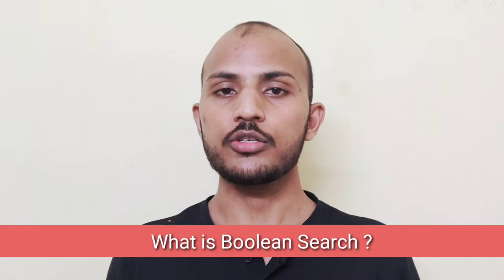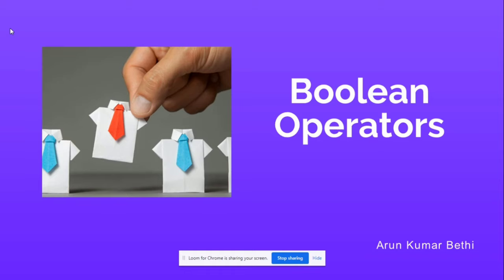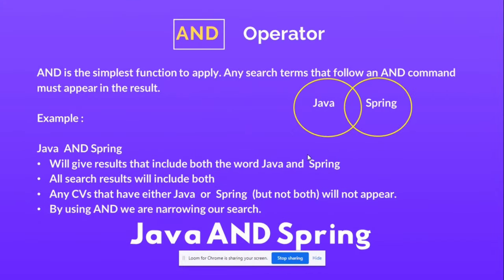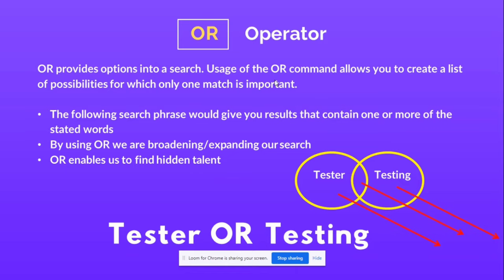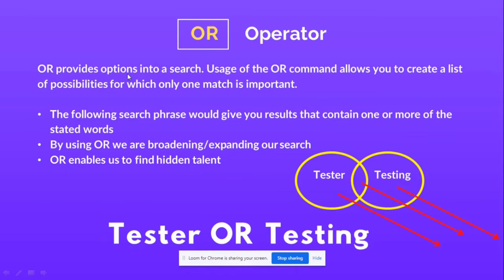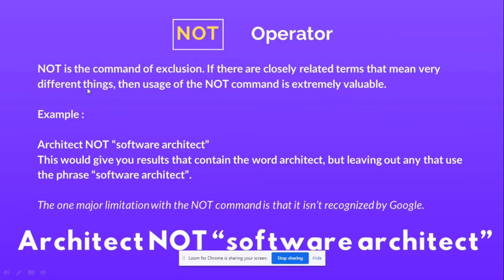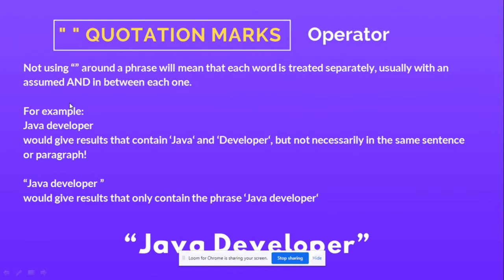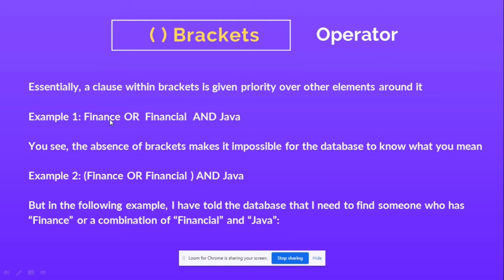Boolean search | Boolean Operators | Explained Boolean Search with Examples | usitrecruit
🔰 𝗕𝗼𝗼𝗹𝗲𝗮𝗻 𝘀𝗲𝗮𝗿𝗰𝗵 | 𝗕𝗼𝗼𝗹𝗲𝗮𝗻 𝗢𝗽𝗲𝗿𝗮𝘁𝗼𝗿𝘀 | 𝗖𝗹𝗲𝗮𝗿 𝗘𝘅𝗽𝗹𝗮𝗻𝗮𝘁𝗶𝗼𝗻 𝗼𝗻 𝗕𝗼𝗼𝗹𝗲𝗮𝗻 𝗦𝗲𝗮𝗿𝗰𝗵 𝗳𝗼𝗿 𝗨𝗦 𝗜𝗧 𝗥𝗲𝗰𝗿𝘂𝗶𝘁𝗲𝗿𝘀 🔰

𝗧𝗮𝗯𝗹𝗲 𝗼𝗳 𝗰𝗼𝗻𝘁𝗲𝗻𝘁𝘀 :

00:00 Intro

00:43 What is a Boolean Search?

00:53 What are Boolean Operators?

01:15  Boolean Operators

01:52  AND Boolean Operator

02:42  OR Boolean Operator

03:32  NOT Boolean Operator

03:56  “Quotation Marks” Boolean Operator

04:26  Brackets ( )  Boolean Operator

𝗧𝗼𝗽𝗶𝗰𝘀 𝗖𝗼𝘃𝗲𝗿𝗲𝗱 :
🠚 𝐖𝐡𝐚𝐭 𝐢𝐬 𝐚 𝐁𝐨𝐨𝐥𝐞𝐚𝐧 𝐎𝐩𝐞𝐫𝐚𝐭𝐨𝐫?
🠚 𝐖𝐡𝐚𝐭 𝐚𝐫𝐞 𝐁𝐨𝐨𝐥𝐞𝐚𝐧 𝐎𝐩𝐞𝐫𝐚𝐭𝐨𝐫𝐬?
🠚 𝐃𝐢𝐟𝐟𝐞𝐫𝐞𝐧𝐭 𝐤𝐢𝐧𝐝𝐬 𝐨𝐟 𝐁𝐨𝐨𝐥𝐞𝐚𝐧 𝐎𝐩𝐞𝐫𝐚𝐭𝐨𝐫𝐬
🠚 𝐀𝐍𝐃 𝐁𝐨𝐨𝐥𝐞𝐚𝐧 𝐎𝐩𝐞𝐫𝐚𝐭𝐨𝐫
🠚 𝐎𝐑 𝐁𝐨𝐨𝐥𝐞𝐚𝐧 𝐎𝐩𝐞𝐫𝐚𝐭𝐨𝐫
🠚 () 𝐁𝐫𝐚𝐜𝐤𝐞𝐭𝐬 𝐁𝐨𝐨𝐥𝐞𝐚𝐧 𝐎𝐩𝐞𝐫𝐚𝐭𝐨𝐫
🠚 "" 𝐐𝐮𝐨𝐭𝐚𝐭𝐢𝐨𝐧 𝐌𝐚𝐫𝐤𝐬 𝐁𝐨𝐨𝐥𝐞𝐚𝐧 𝐎𝐩𝐞𝐫𝐚𝐭𝐨𝐫
🠚 𝐍𝐎𝐓 𝐁𝐨𝐨𝐥𝐞𝐚𝐧 𝐎𝐩𝐞𝐫𝐚𝐭𝐨𝐫